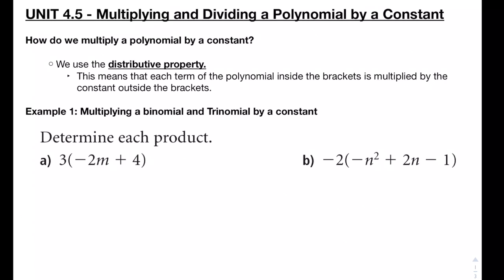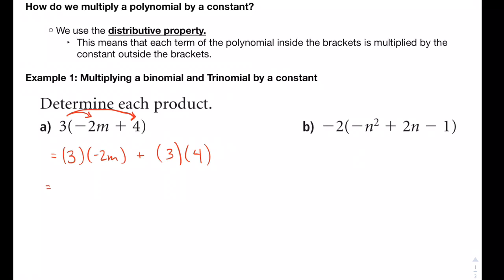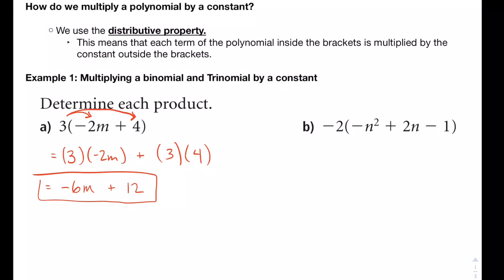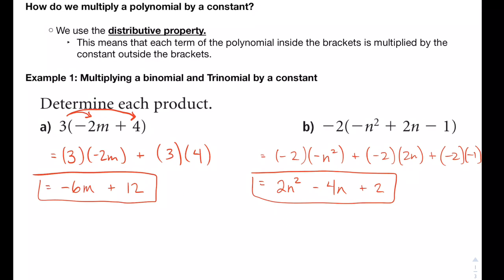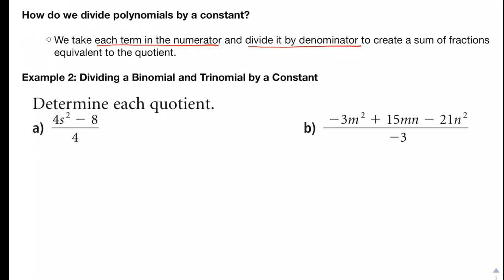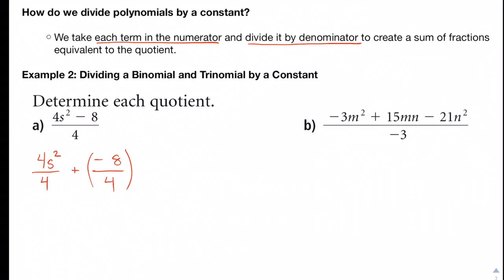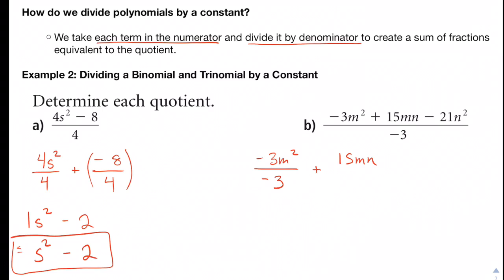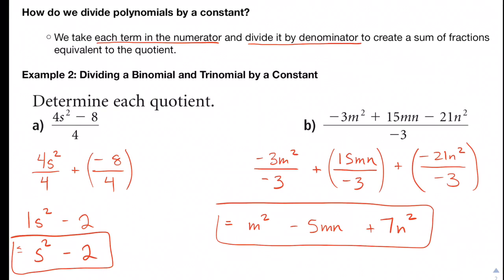Poly.05 - Multiply and Dividing Polynomials by a Constant